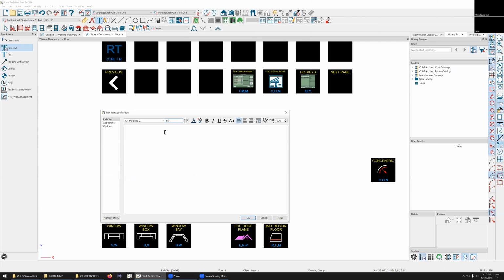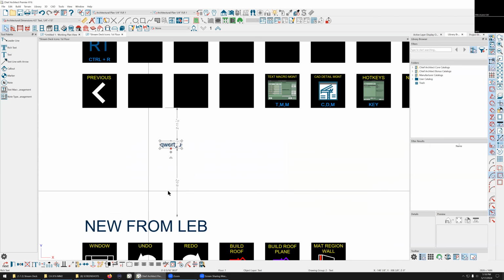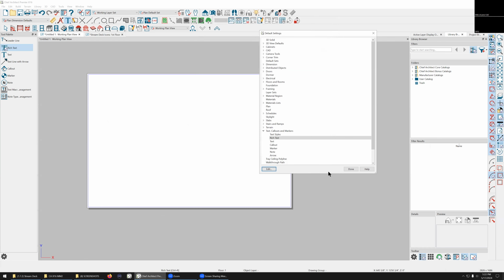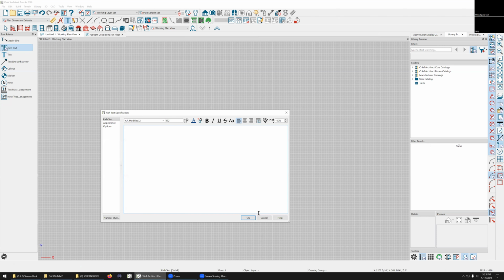X16(beta) Rich Text 972 inches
This seems odd.  There's no easy way to report this behavior so I made a video to capture it.  I hope it gets fixed.  Chief is using free tech support through public beta release so here you go - no charge.